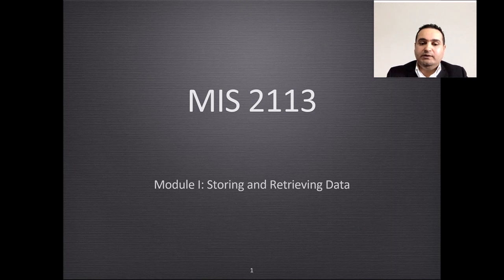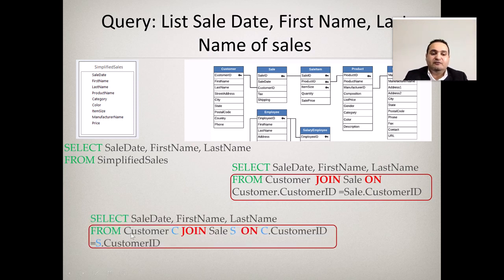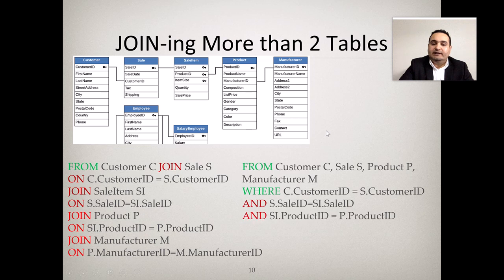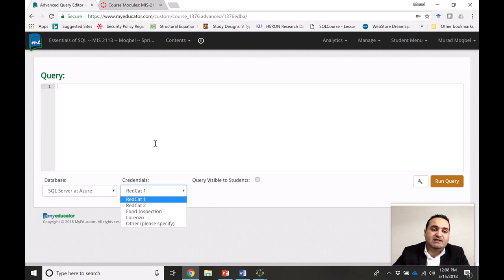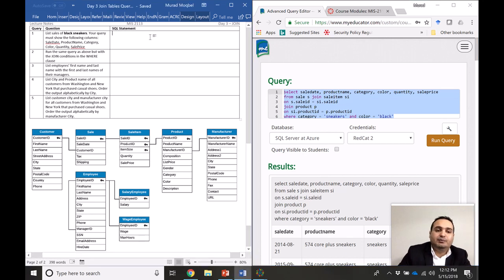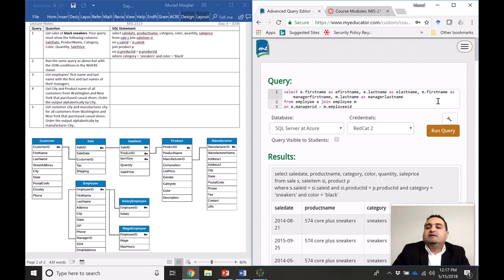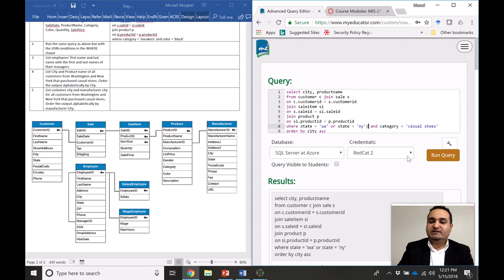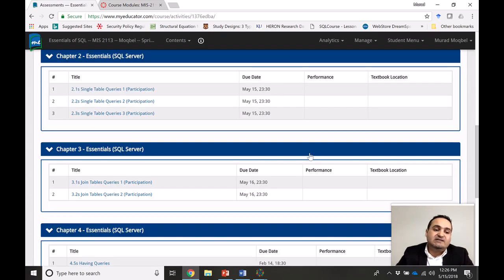Unit 3 JOIN Statement